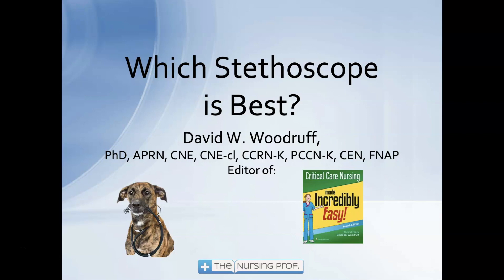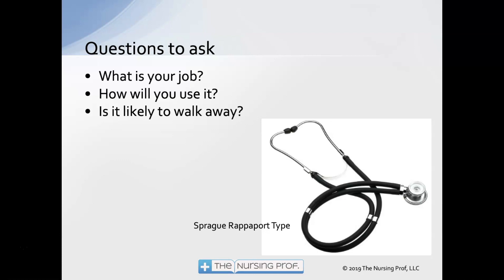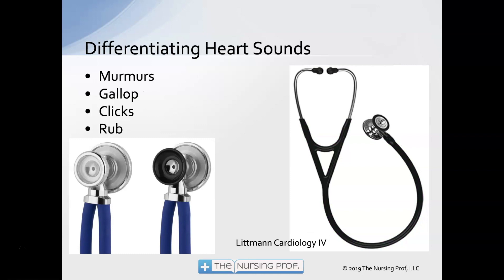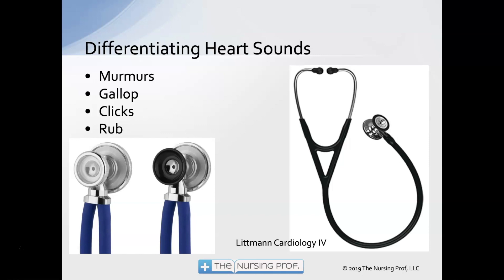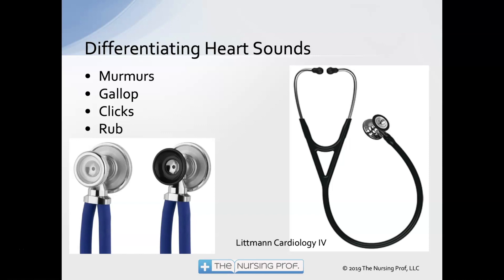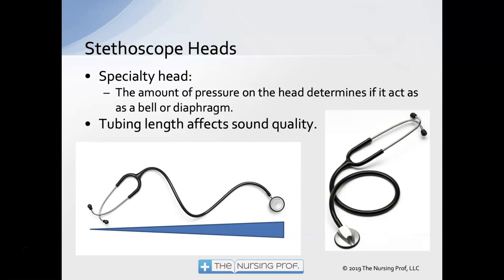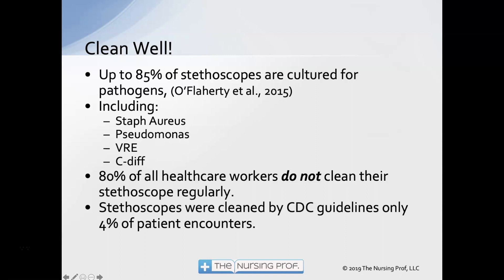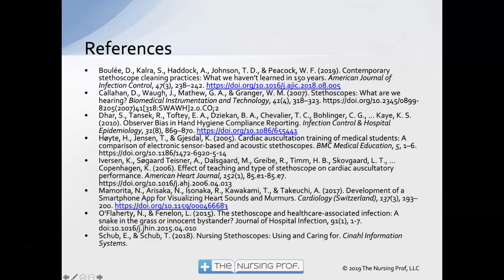Which Stethoscope is Best?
Which stethoscope is right for you? Many nurses ask this question. With so many options to choose from, it is important to consider some basic features and how you will use them.